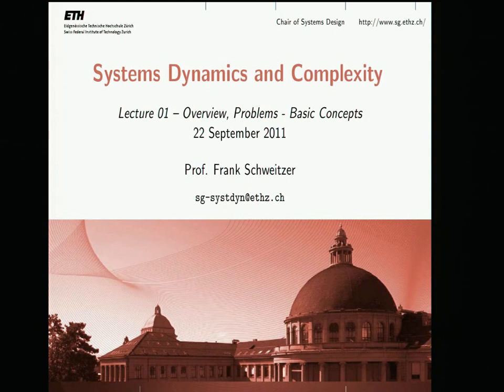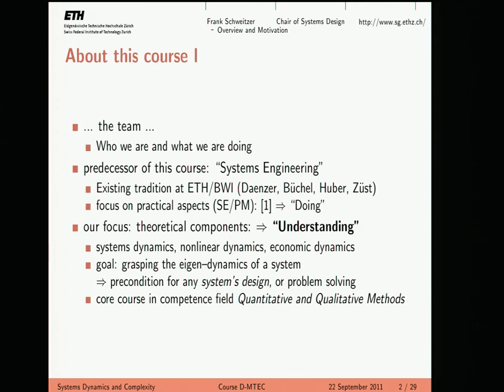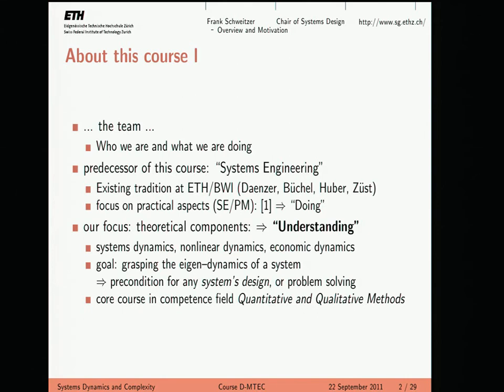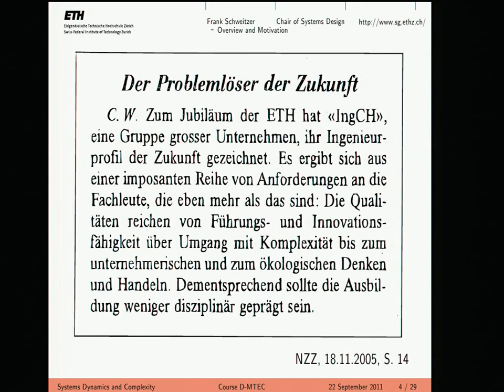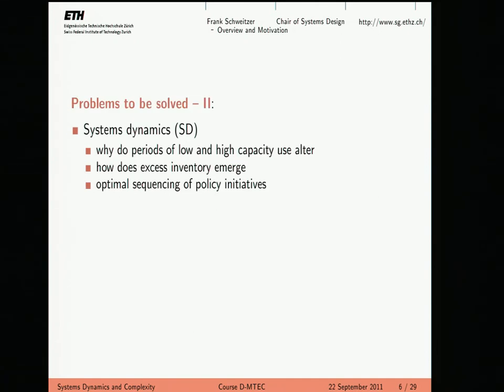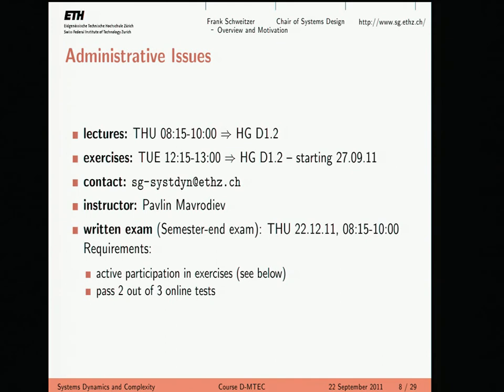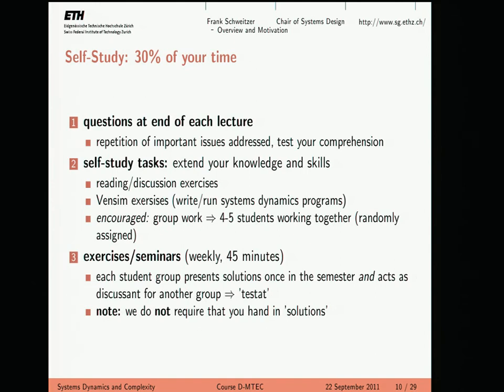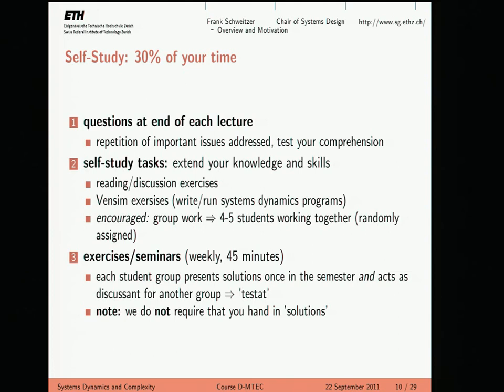ETH Lecture 01. Overview, Problems, Basic Concepts (22/09/2011)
Course: Systems Dynamics and Complexity (Fall 2011) from ETH Zurich.